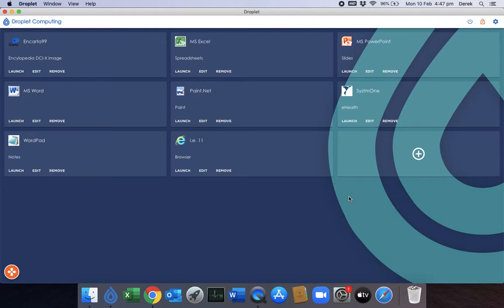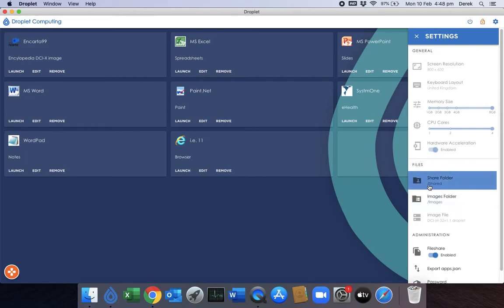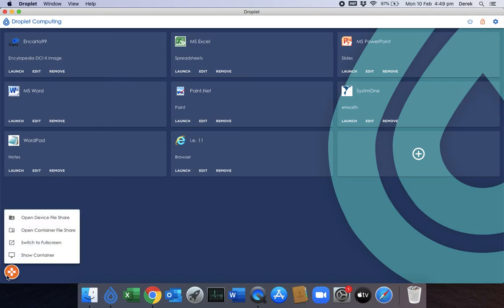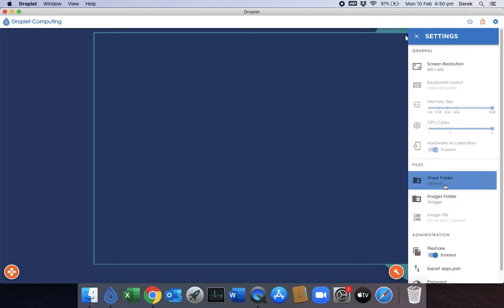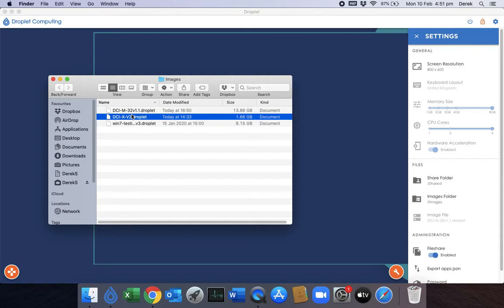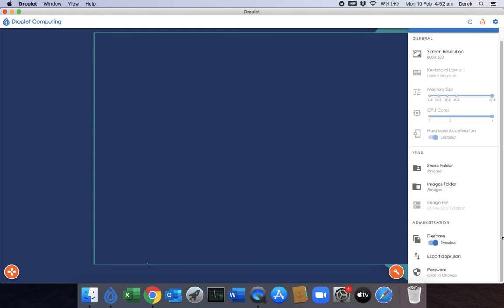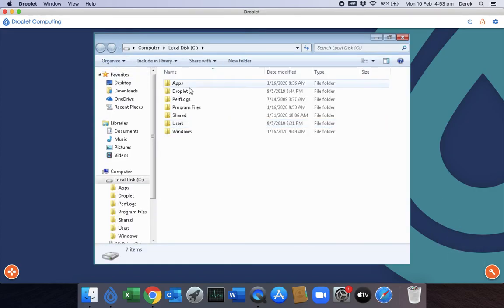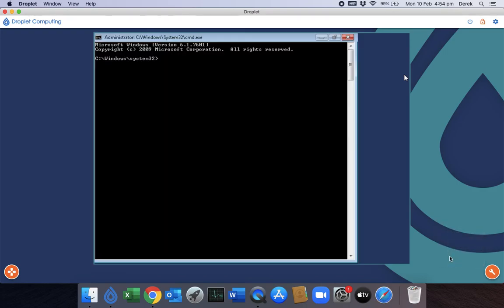DropletComputing Settings Explained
In this video I walk you through the basic settings of DropletComputing , highlighting it's ease of use and transferable skills for any desktop administrator.